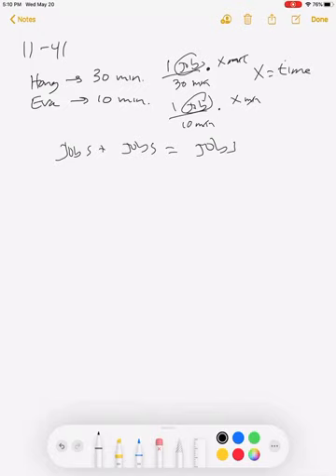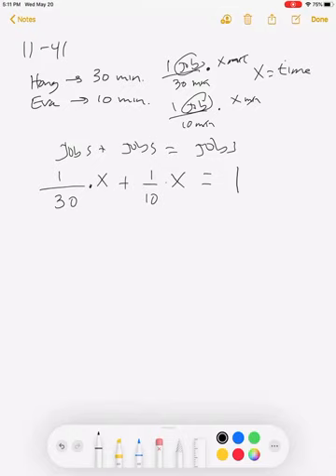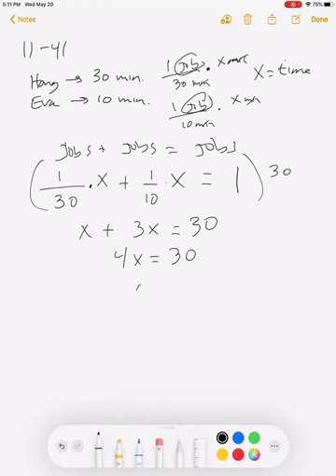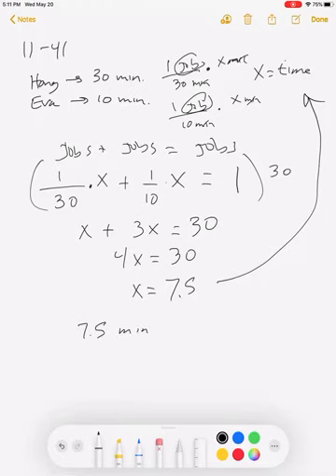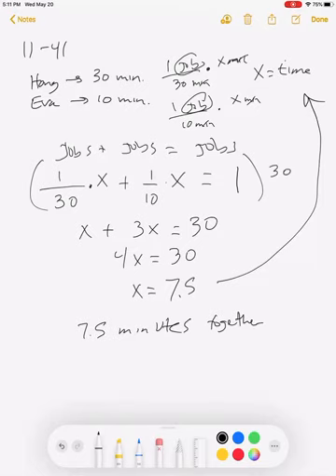Mixture and work example problem IM 1